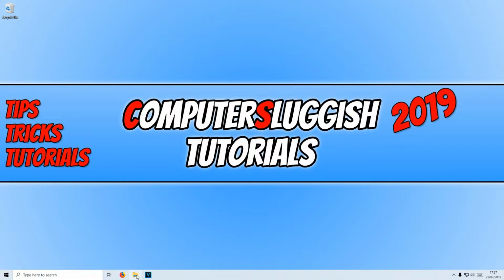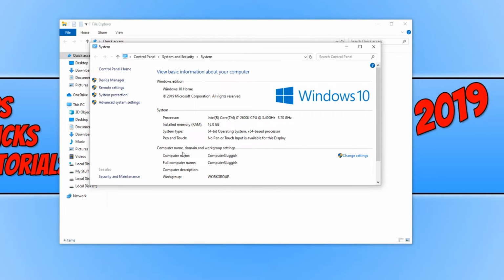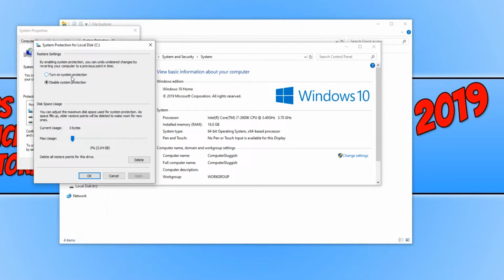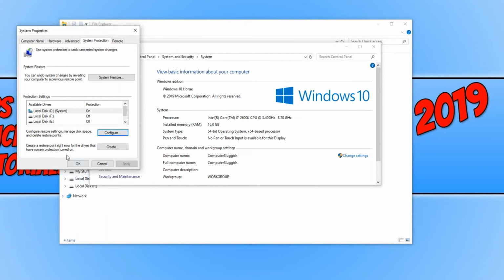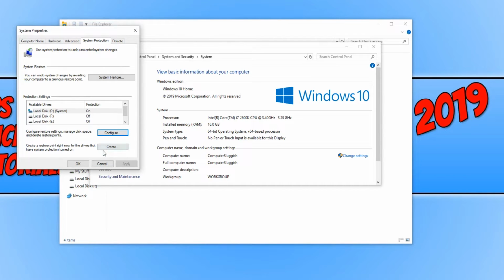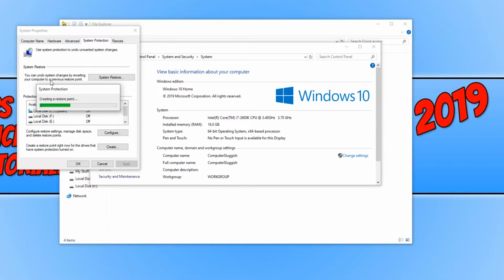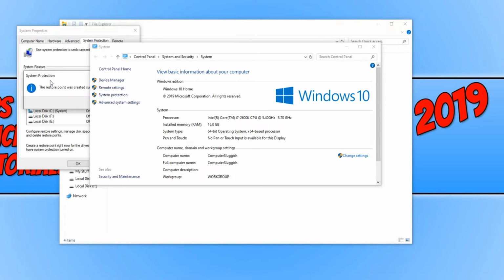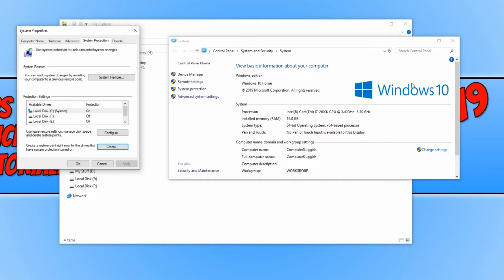How To Enable System Protection & Create A Restore Point Tutorial | Protect Your PC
In this Windows 10 Tutorial I will be showing you how to turn on System Protection and once we have done this I will then be showing you how to Create a System Restore Point it`s a really good idea that you enable System Protection because if Windows 10 decides to crash for what ever reason or because you have installed some software or drivers that Windows does not like and crashes you can then restore Windows 10 back to a date when it was working fine.

Use System Protection to undo unwanted system changes, you can undo system changes by reverting your computer to a previous restore point.